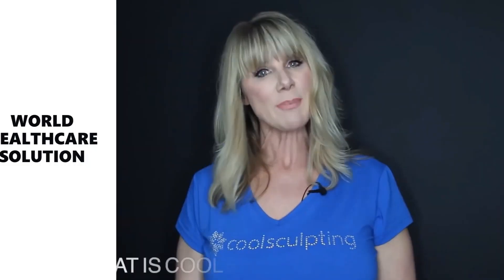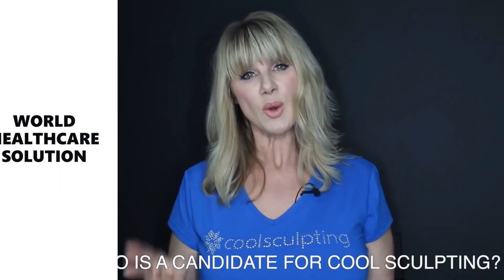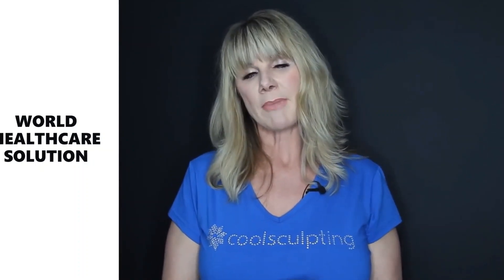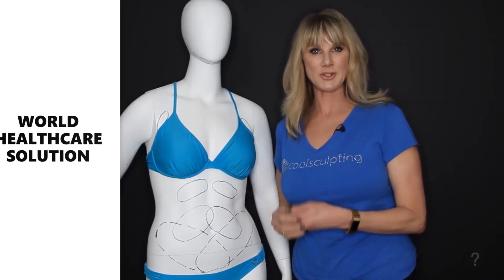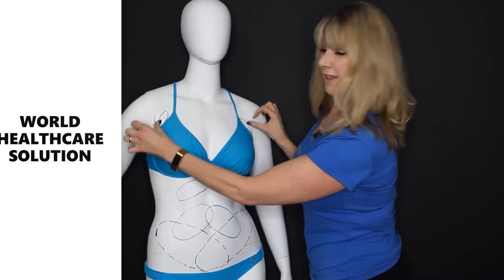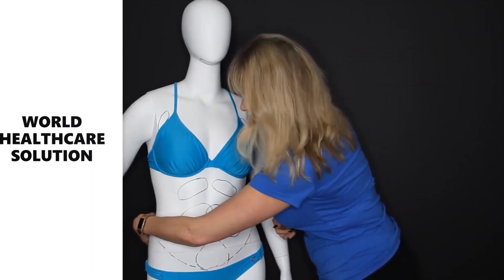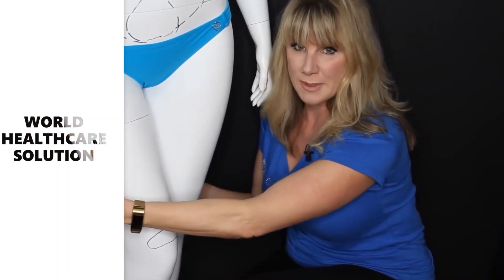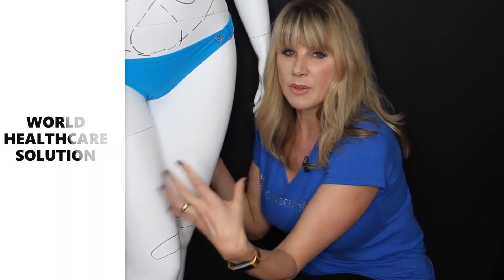Fat Freezing - How it Works?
Fat freezing, or cryogenic lipolysis, is exactly like what it sounds - fat cells are frozen for a period of time in the aim to reduce them, and it’s a non-surgical alternative to liposuction.

It originated after research was done into frostbite, and it was noted that fat cells would freeze before skin freezes.

As it’s a procedure done by a professional, it can selectively target anywhere, such as tummy, thighs, or arms, so that the patient can choose their problematic areas.

Patients are required to sit for up to two hours while cooling paddles suction the skin and crystallise fat cells.